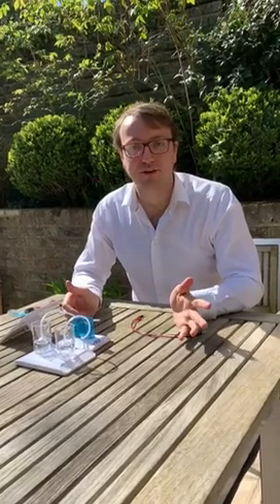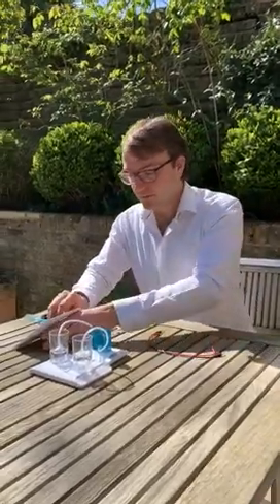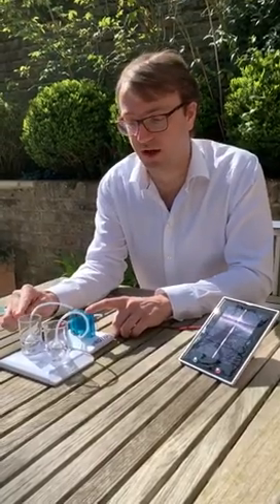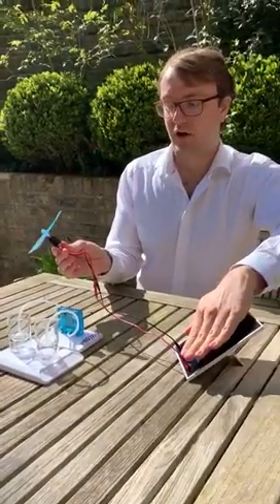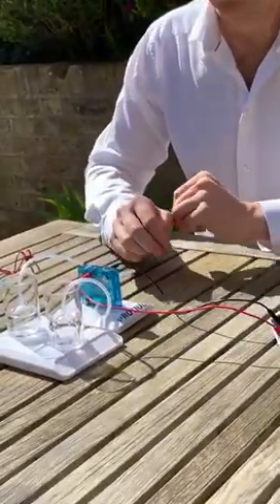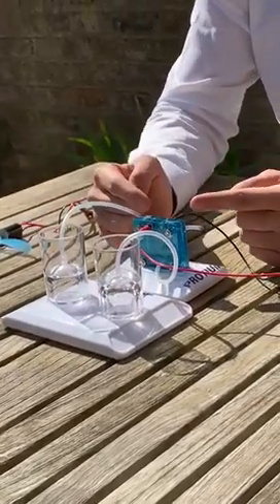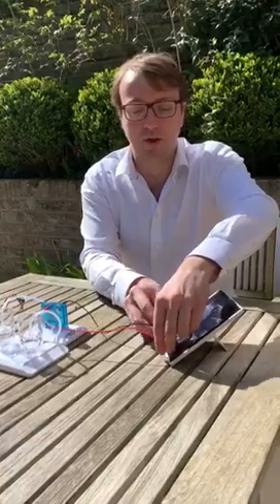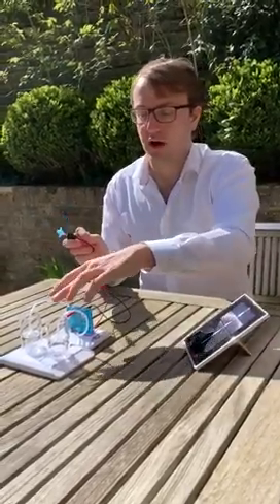Hydrogen 101 - Protium introduction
The following is a video by Protium CEO Chris Jackson, explaining why Protium believes that hydrogen can help the UK to move away from oil, coal, natural gas and diesel, by using sun, wind and water.